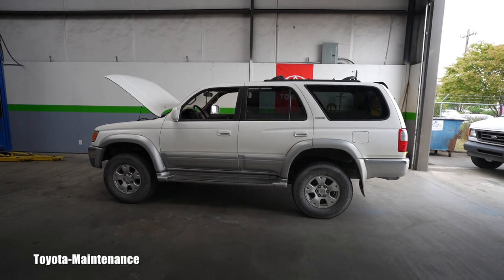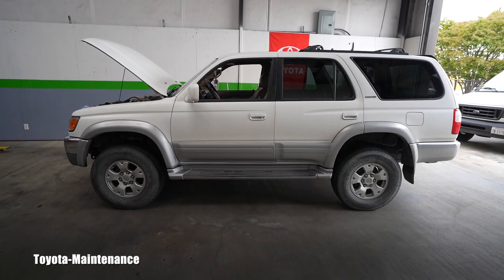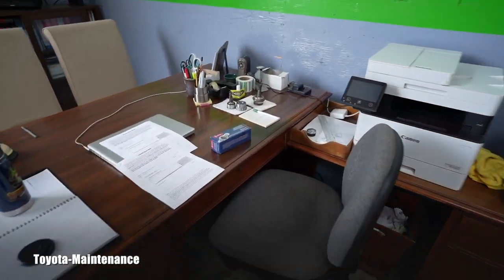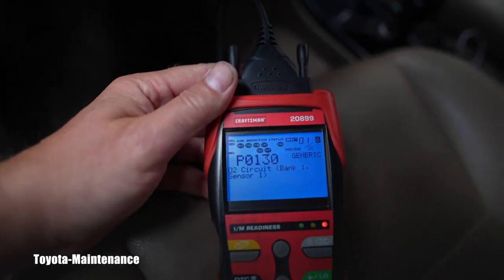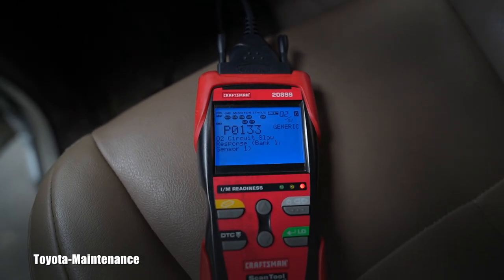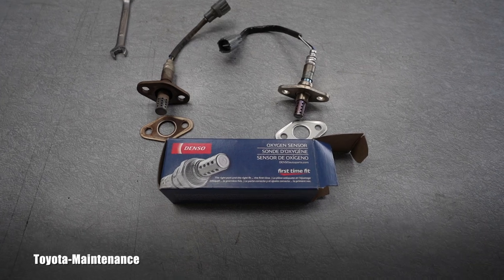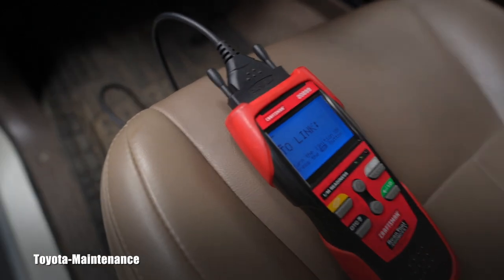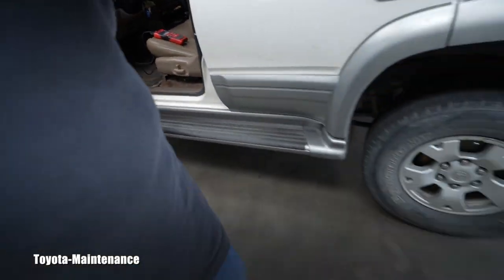Toyota 4Runner codes P0130 P0133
Free diagnose done by O'Reily Auto Parts, wow